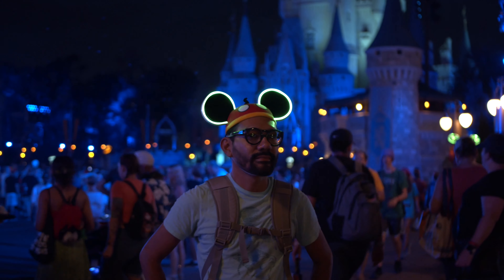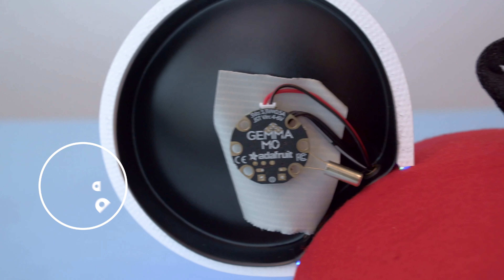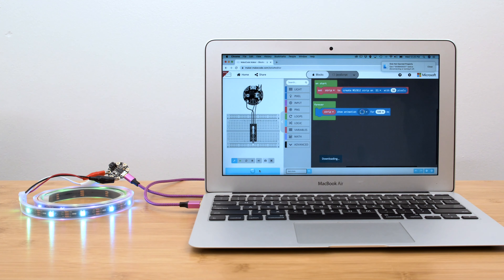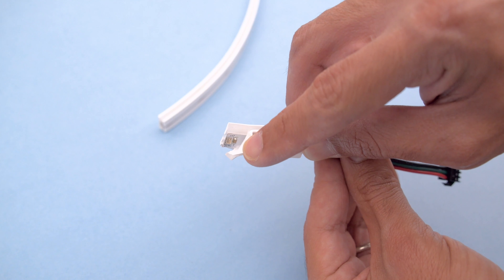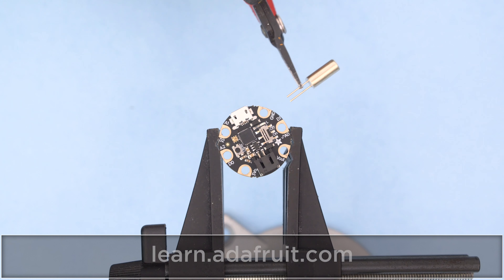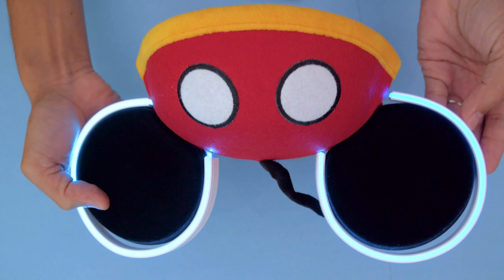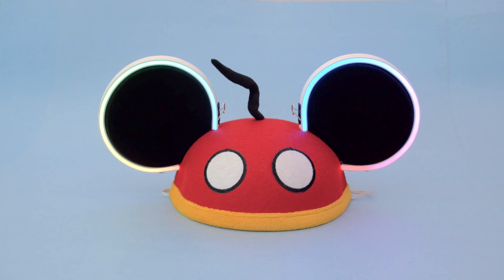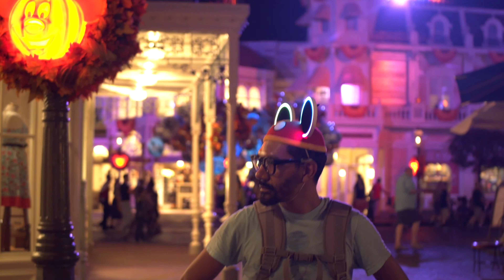Neon Neopixel Mickey Ears @adafruit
These are really bright LEDs that look a lot like neon lights. We made it so they flash like fireworks when you shake your head.

In this project we’ll show you how to make your own set of light up Mickey Ears!